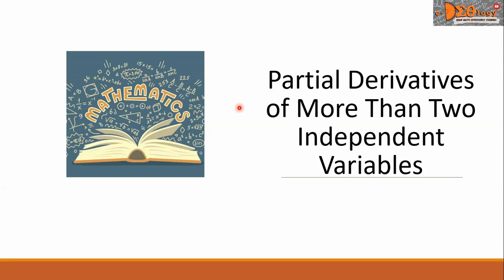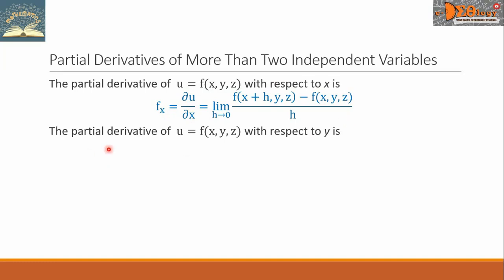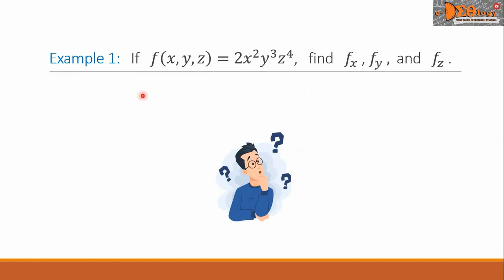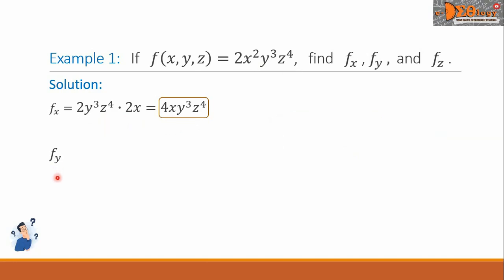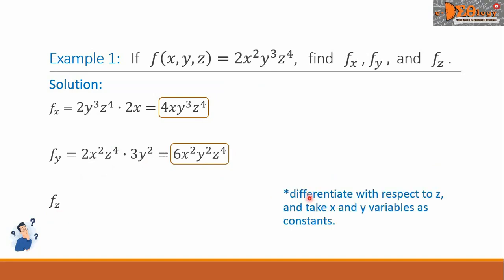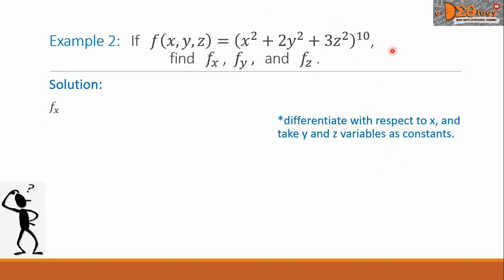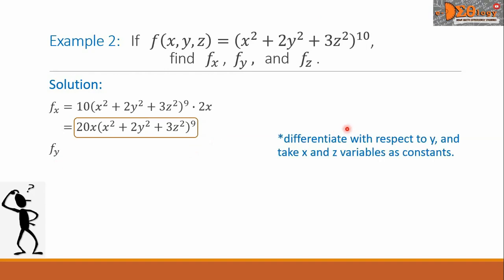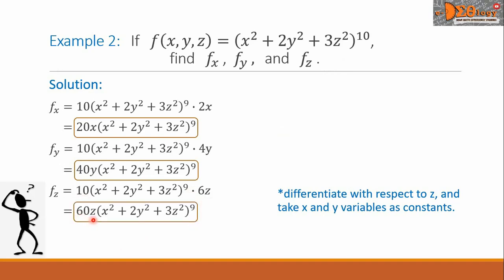Partial Derivatives of More Than Two Independent Variables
See playlist for Math videos:
-Basic Math
-Pure Math
-Applied Math
-Calculus I
-Calculus II
-Probability and Statistics for IT
-Discrete Structures
-Algebra
-Trigonometry
-Analytic Geometry
-Differential Calculus
-Integral Calculus
-Discrete Mathematics
-Elementary Mathematics